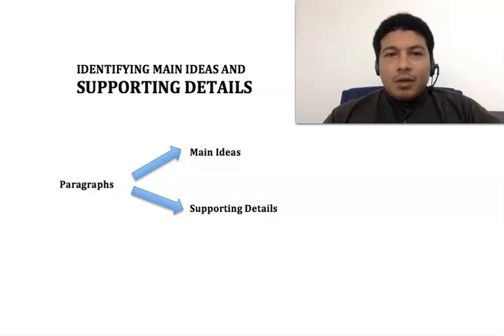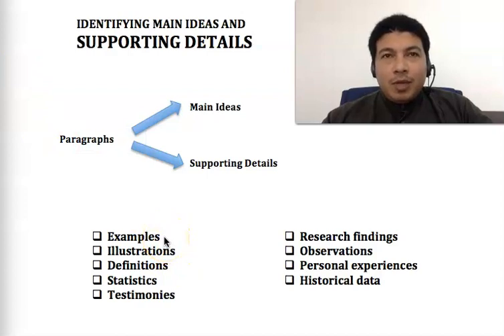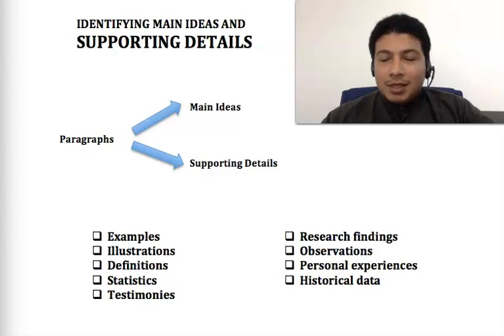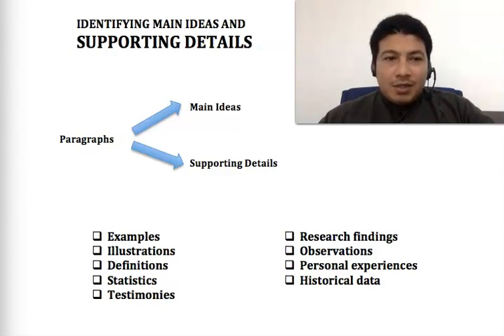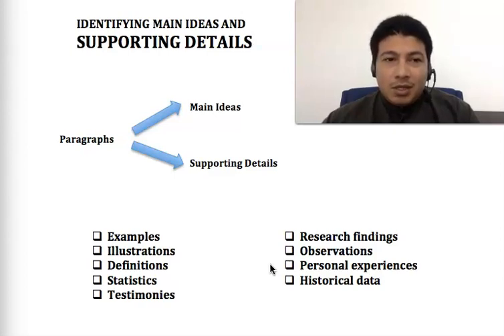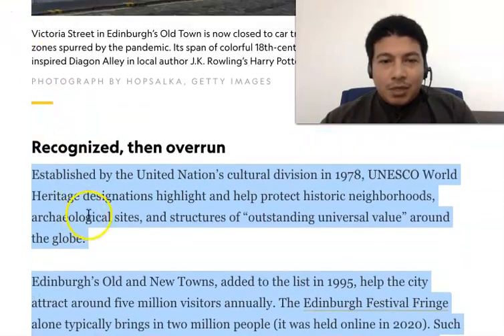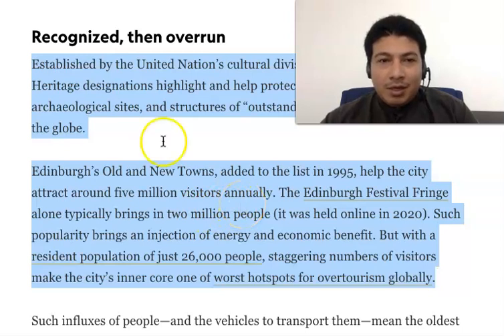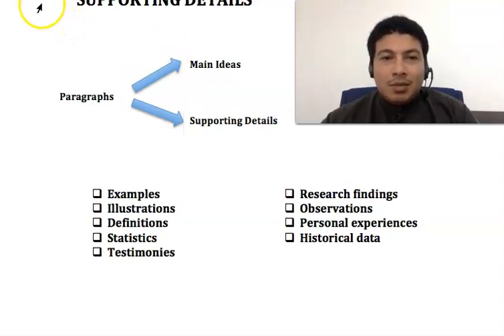Lecture - Identifying Supporting Details